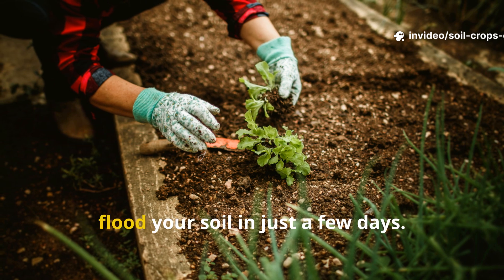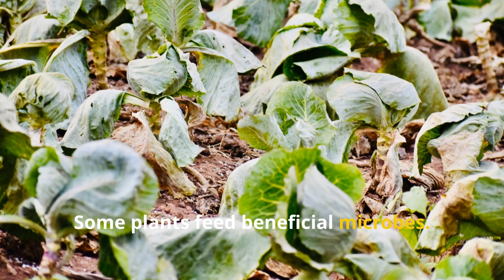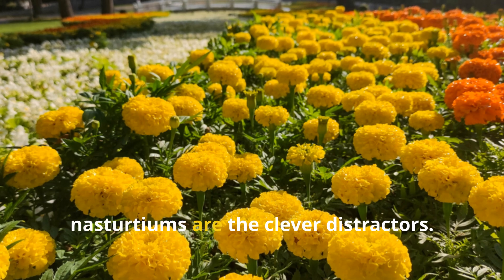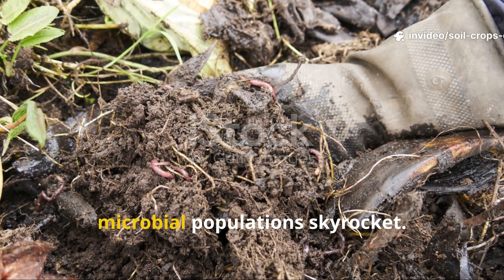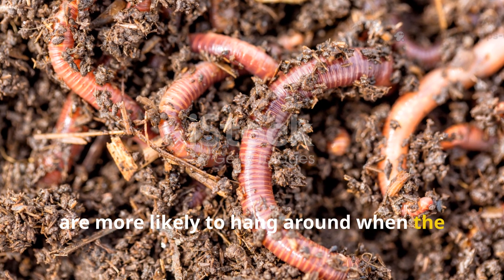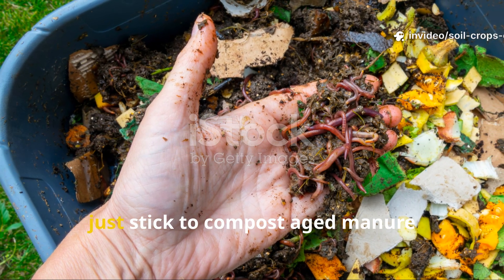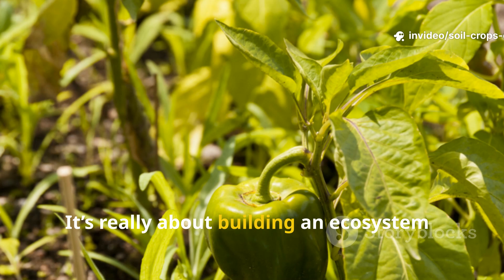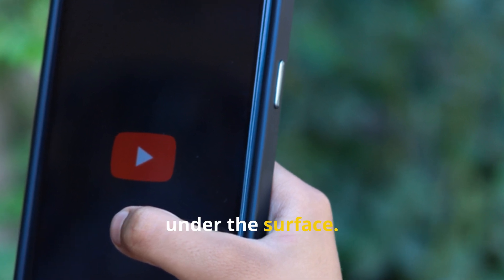Plant This COMBO This August — And Watch Earthworms Flood Your Soil in Days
What if you could attract earthworms naturally—without compost piles, worm bins, or fertilizers? In this video, we reveal the secret plant pairings that supercharge your soil and bring in earthworms by the hundreds. These aren't just random flowers and herbs—they’re soil-transforming companions that create a living buffet underground.

Watch as we break down how the right plants do what mulching and digging can’t: feed the microbes, shade the soil, balance moisture, and create the perfect environment for worms to move in and stay. No gimmicks. No store-bought tricks. Just real, proven methods from nature herself.

🌱 Discover the companion plants worms can’t resist
🌼 Learn why some roots attract more life than compost
🧑‍🌾 Transform dry, lifeless soil into a thriving underground ecosystem
🪱 Watch your garden become low-maintenance, fertile, and worm-rich—fast

If your soil is dead, your plants are struggling, or you’re tired of adding bag after bag of fertilizer—this is the one method you’ll wish you knew sooner.

Because when you plant for the worms, they’ll take care of the rest.